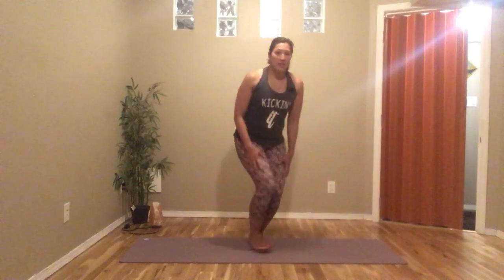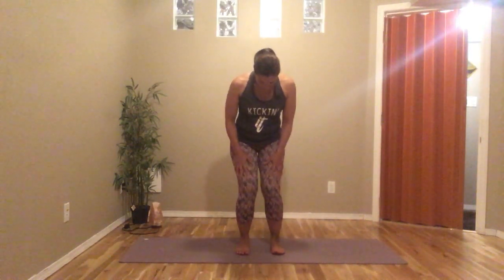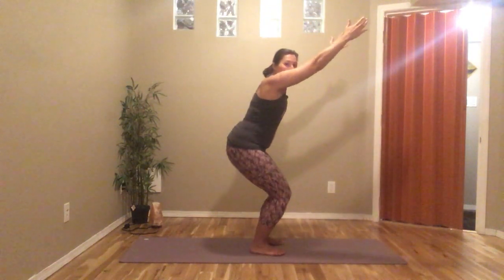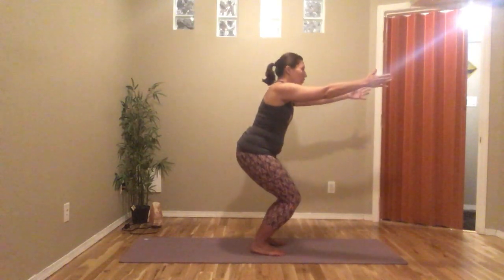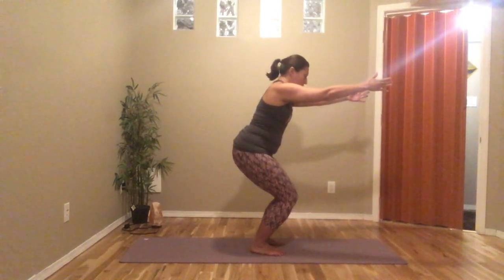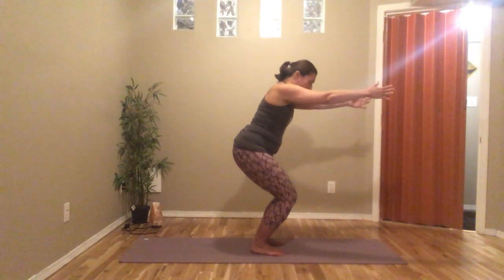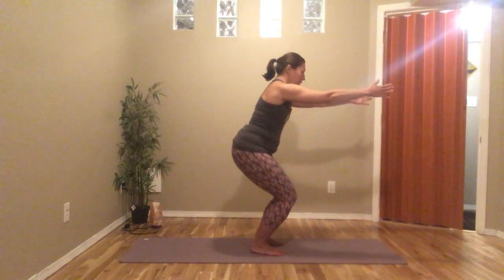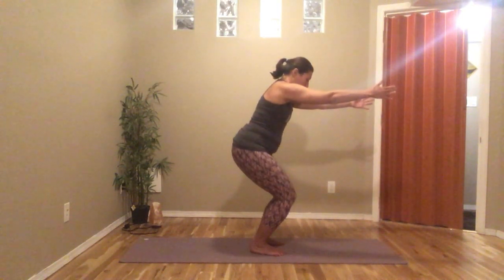Day 10 of Yoga Poses - Utkatasana, Chair Pose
Today's pose is Chair pose, also known in Sanskrit as Utkatasana.

This pose strengthens your legs, helps balance as supports out cardiovascular, respiratory, reproductive, and eliminatory systems.

If you find that doing this standing pose doesn't feel good for you, try doing this pose on the floor (lie on the ground with your back flat while you place your feel on a wall. Try lifting your arms above your head or in the air) or with your back against a wall. You won't see the modifications in the video, just other options if you have any back, knee, hip or ankle issues.